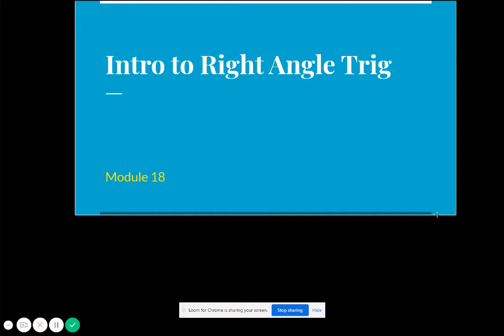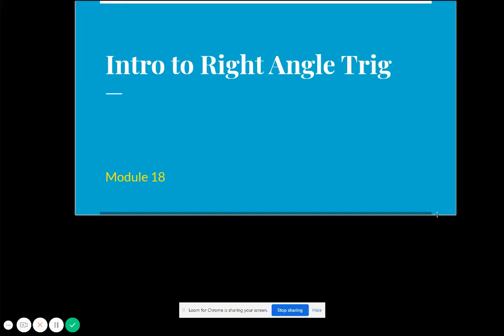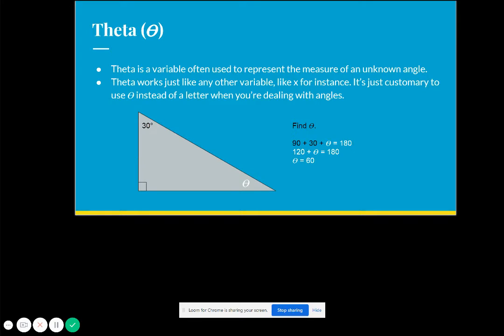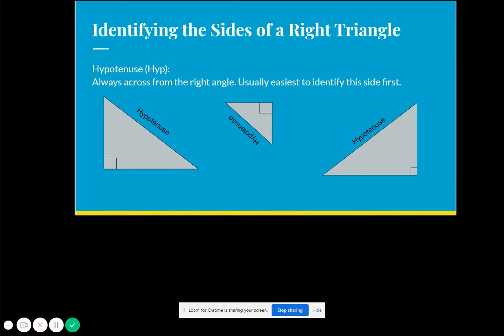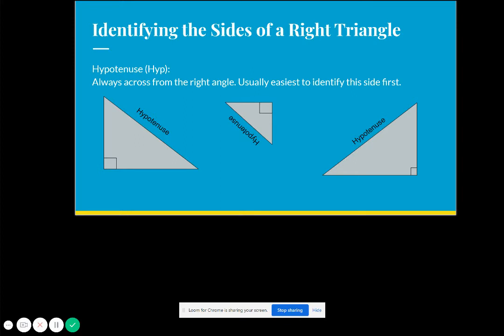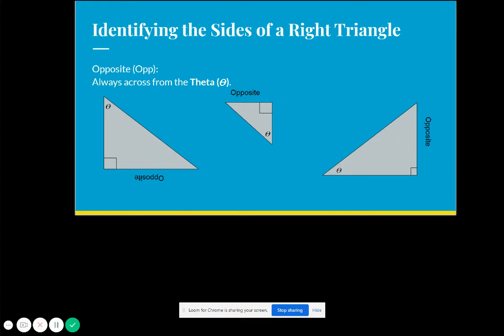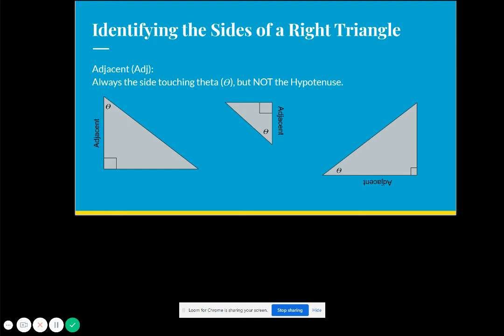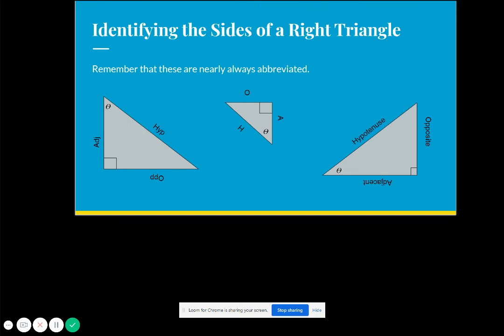Intro to Right Angle Trig Pt1